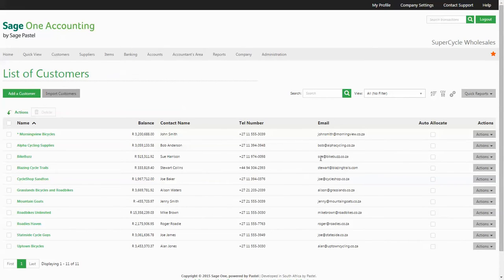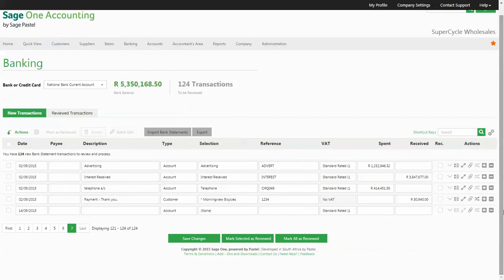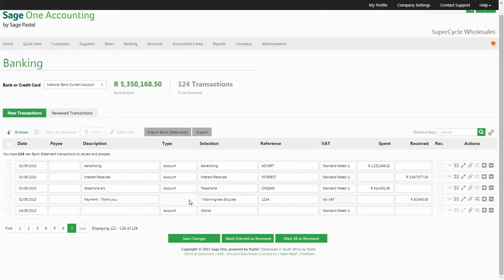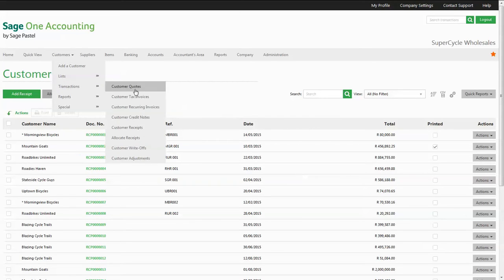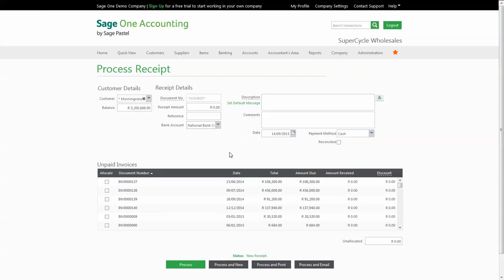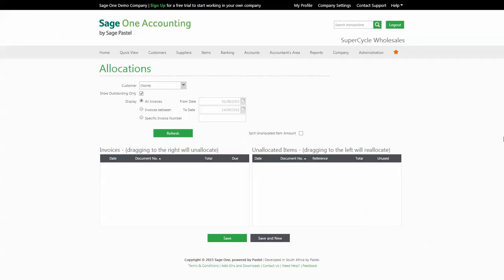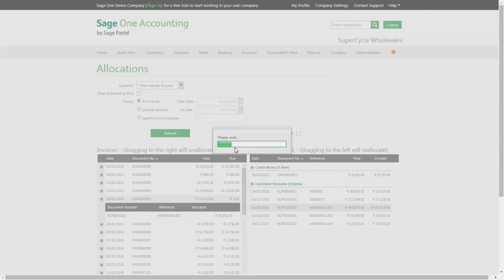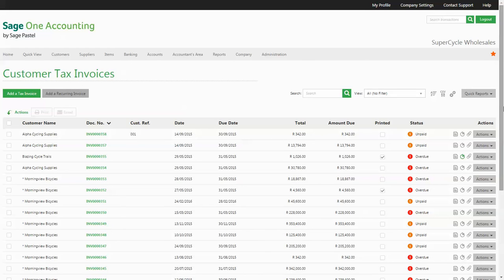Sage Business Cloud - Accounting: Allocating Customer Receipts and Supplier Payments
It's so easy to allocate your customer receipts and supplier payments in Sage Business Cloud Accounting. Check this video out!